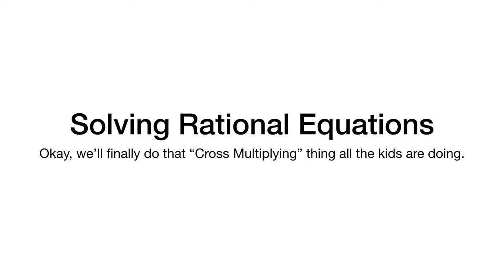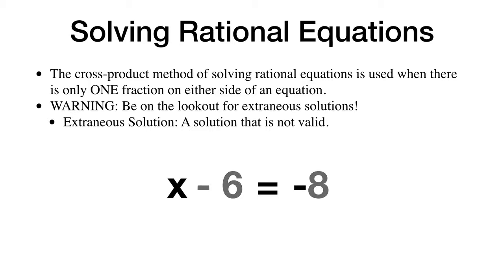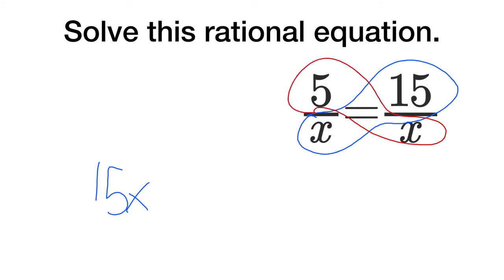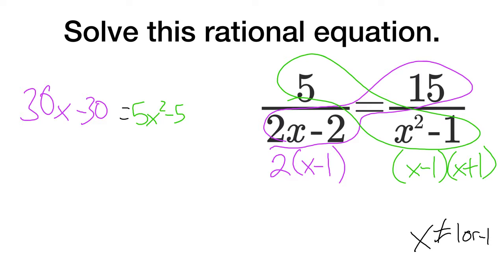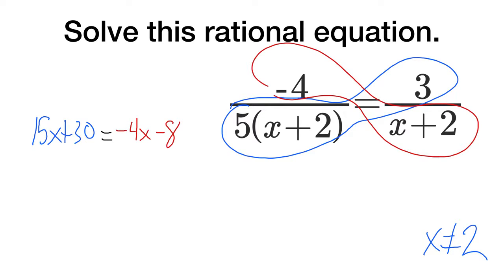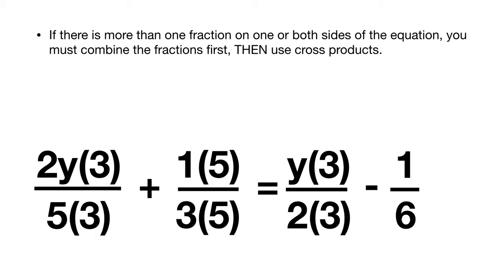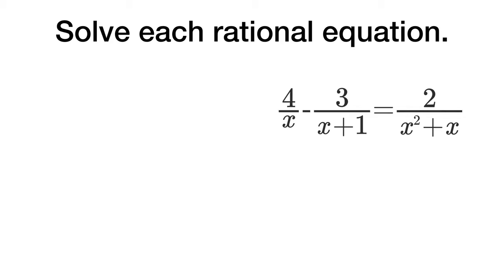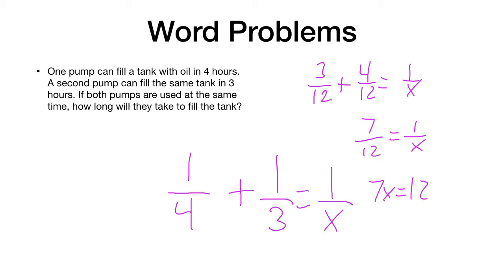Algebra II- Solving Rational Equations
In this lesson, we learn how to solve Rational Equations! Also, learn the secrets of the universe, assuming they are rational equations.